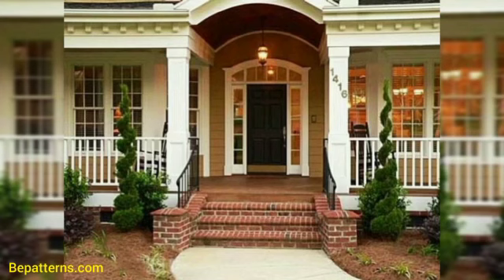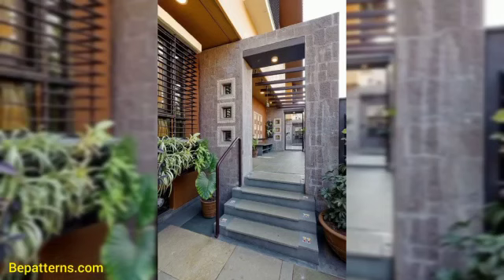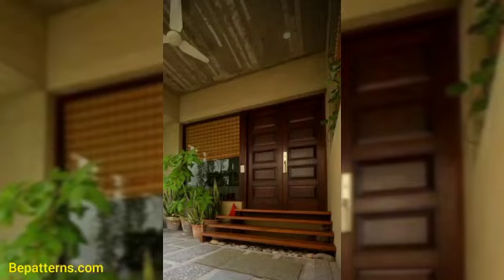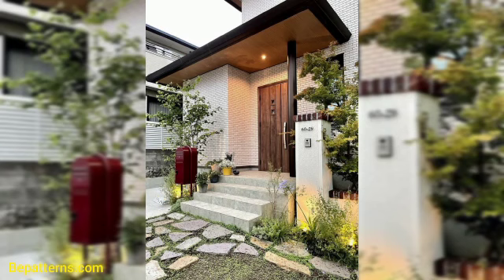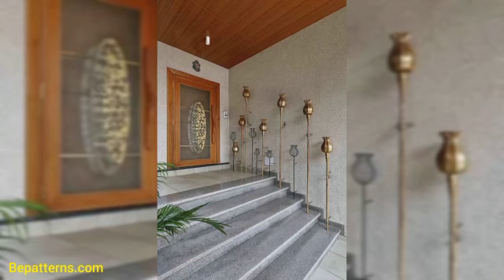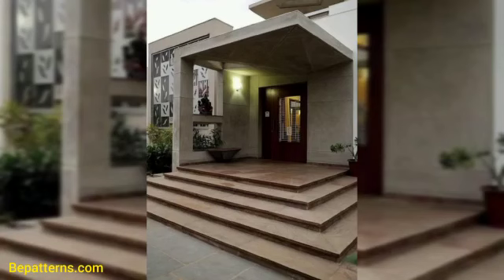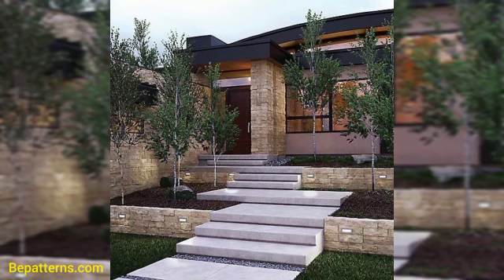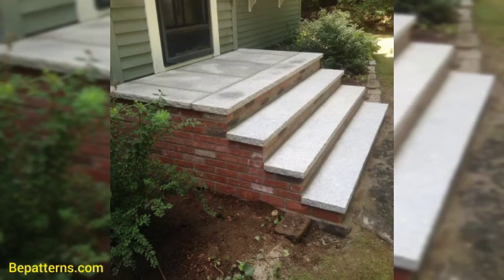Front door steps design - Entrance door steps design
Hey Guyz!